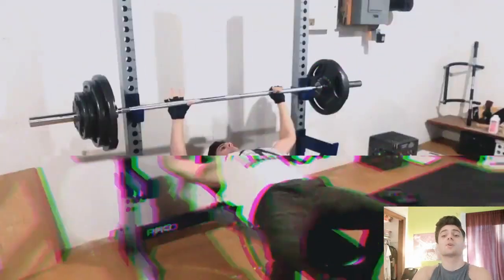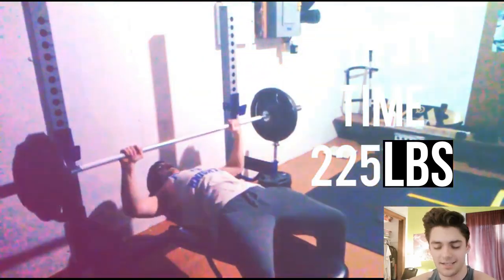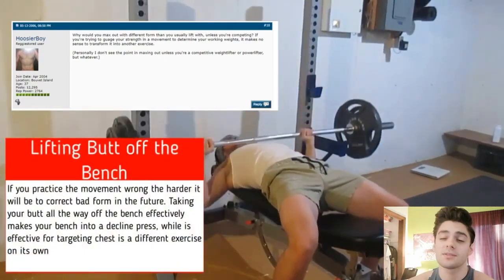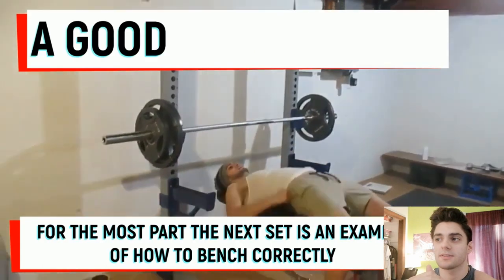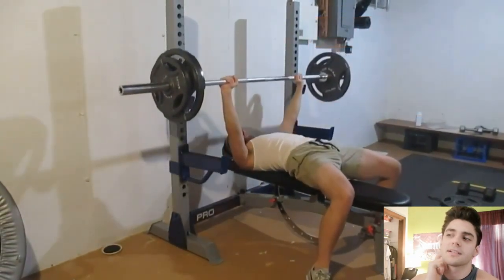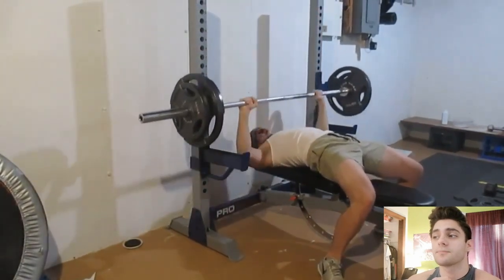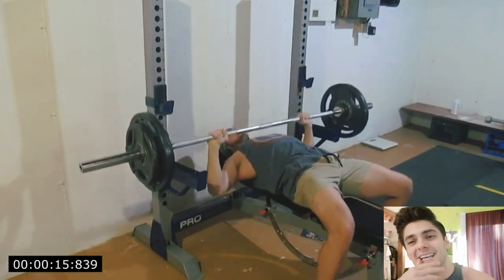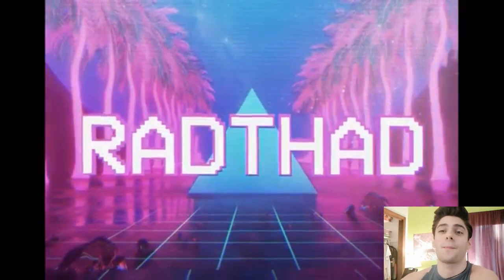Don't Bench Like a LOSER! (December Shred Ep 5)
Don't Bench Like a LOSER!
Benching is my favorite exercise. I do know that I do it wrong. I see it kinda like an art form. Easy to do but forever to master. Everyday get closer to mastery! Got get those 10,000 hours in.
Alternative Titles:
-Get Creed's Chest! (sounds weird)
-Don't Bench Like a Noob (I still bench like a noob, don't wanna be a hypocrite